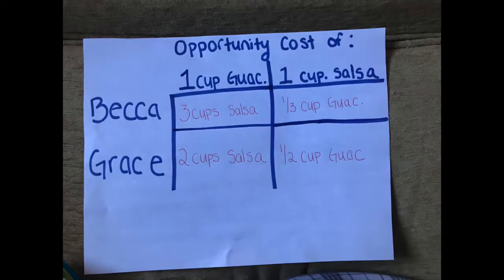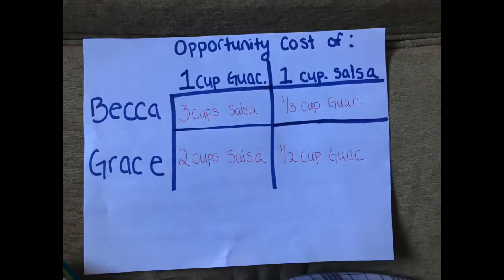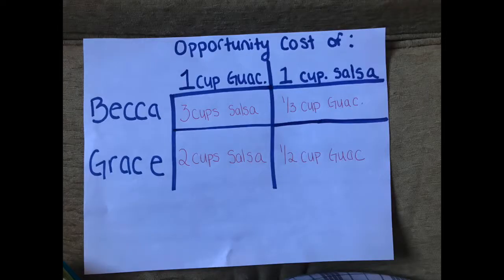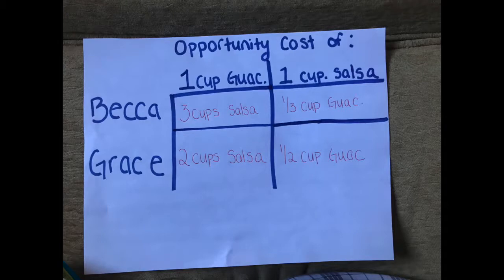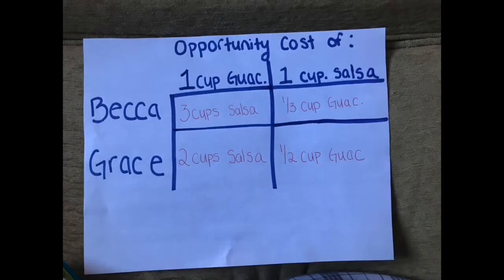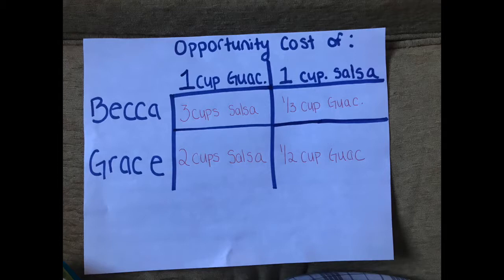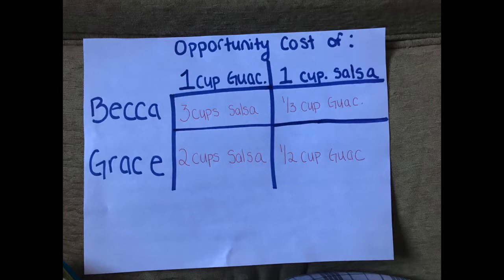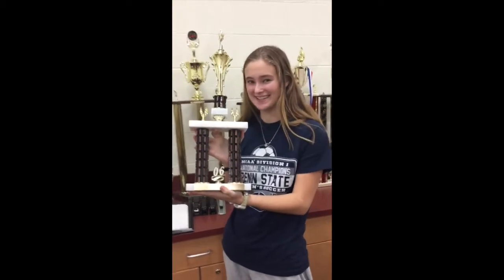Becca and Grace Econ Project.